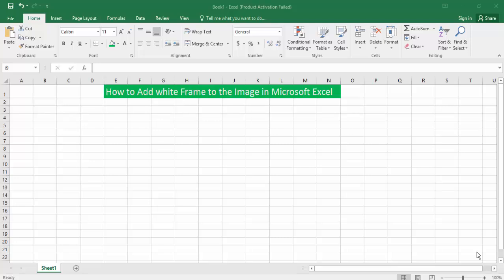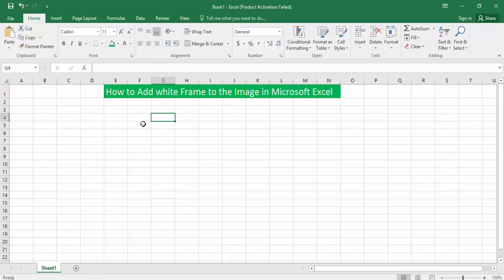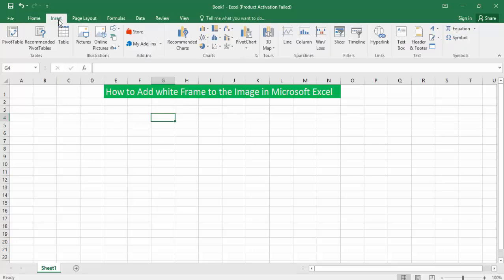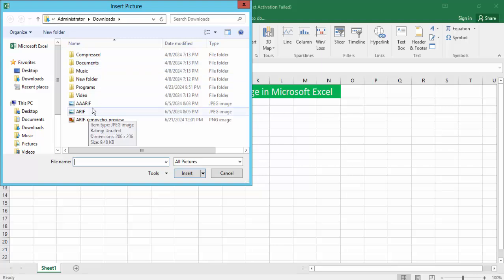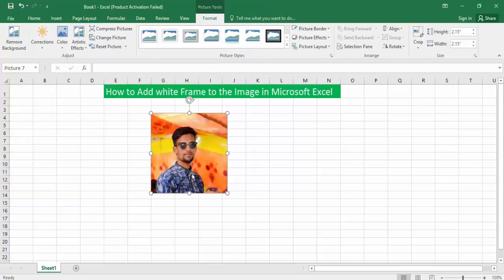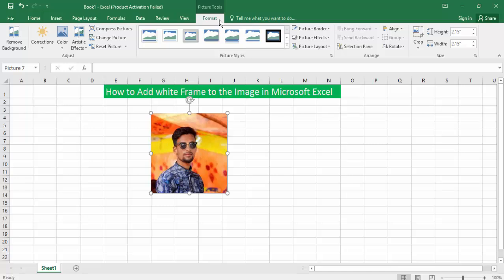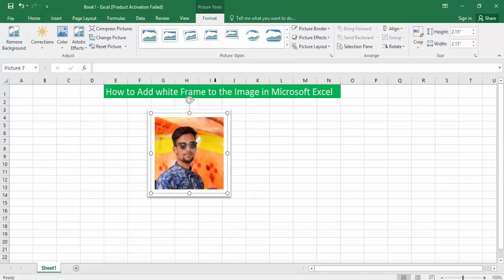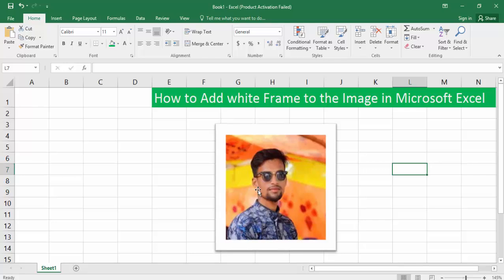How to Add White Frame to the Image in Microsoft Excel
Assalamu Walaikum,
In this video, I will Present How to Add White Frame to the Image in Microsoft Excel. Let's get Started.